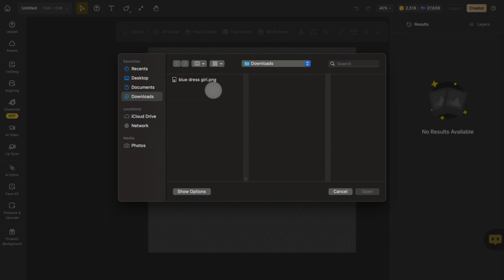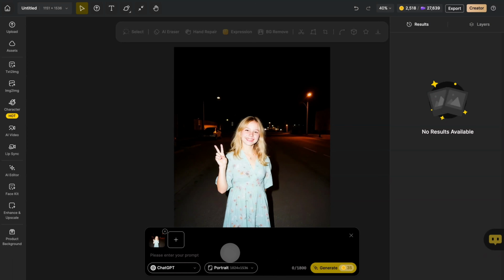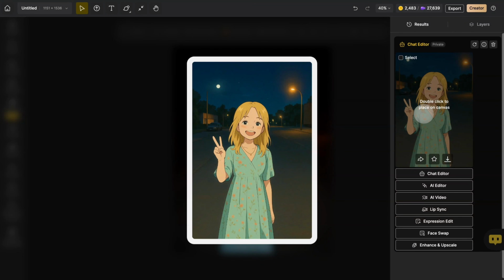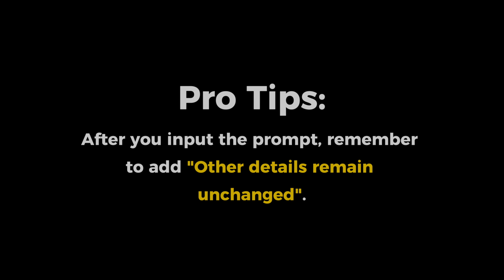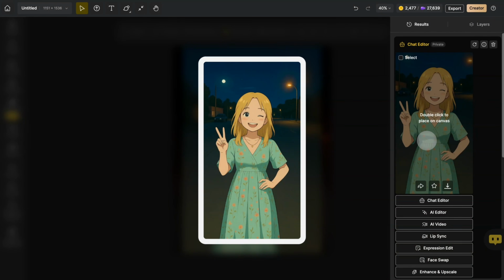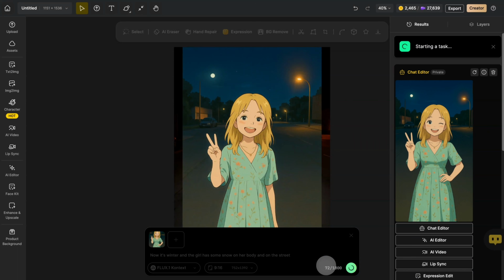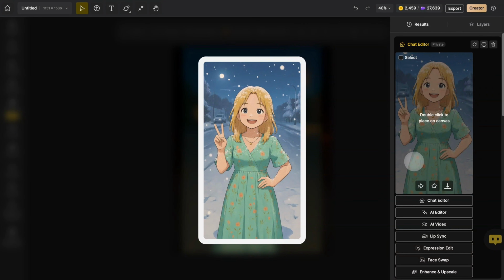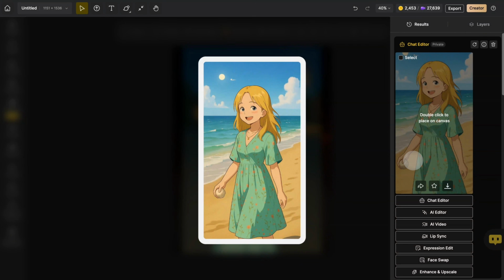ChatGPT and Flux Kontext AI Image Editing | Dzine AI Tutorial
Transform your character's story with precision—no regeneration needed! In this video, we'll showcase the revolutionary Chat Editor tool that lets you modify actions and backgrounds while keeping your character perfectly intact. Seamlessly turn single images into cohesive narratives with localized editing powered by advanced AI understanding.

00:00 Introduction
00:22 Use Chatgpt For Generating
01:14 Use Flux Kontext For Changing Character Motion
01:19 Tip For Flux Kontext
01:55 Use Flux Kontext For Changing Sense
02:42 Comparison Of Result
02:53 Step Diagram Of Flux Kontext